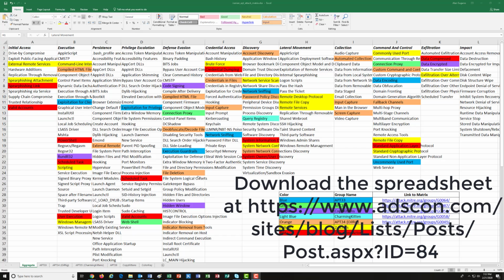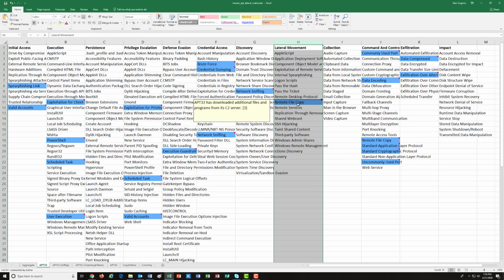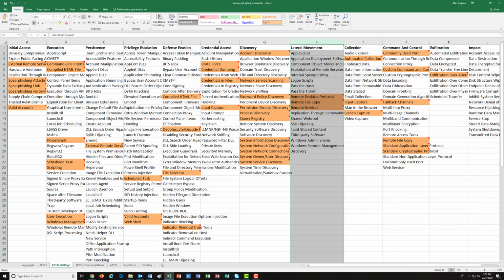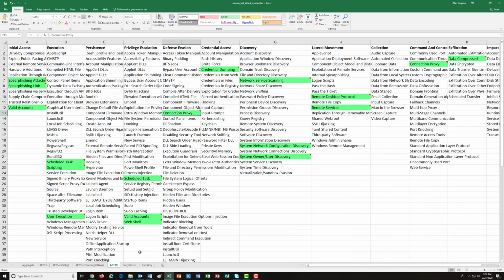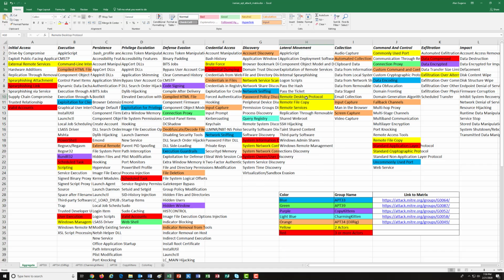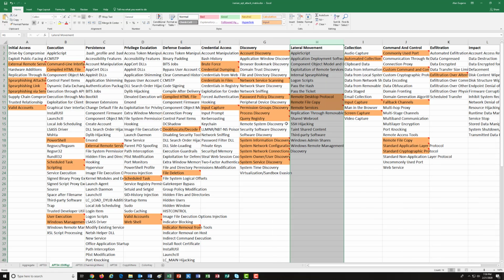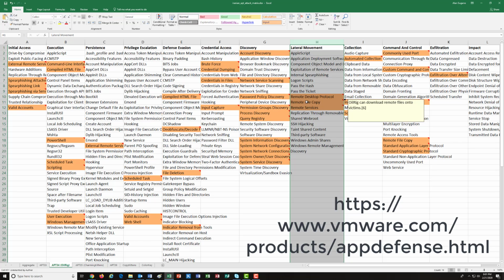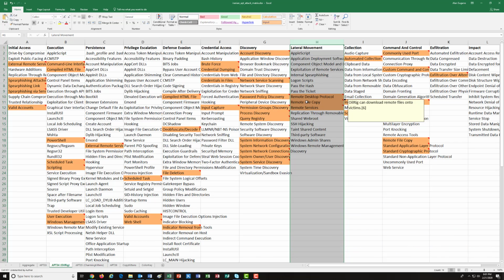DHS APT Lateral Movement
Review of the Lateral Movement Column of the Department of Homeland Security Advanced Persistent Threat Attacks.